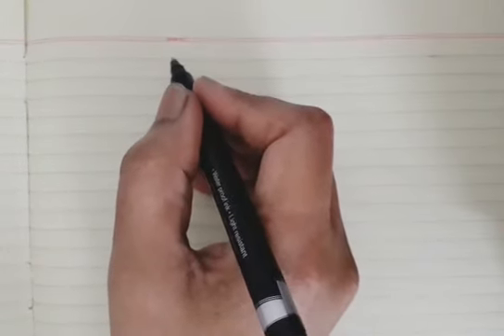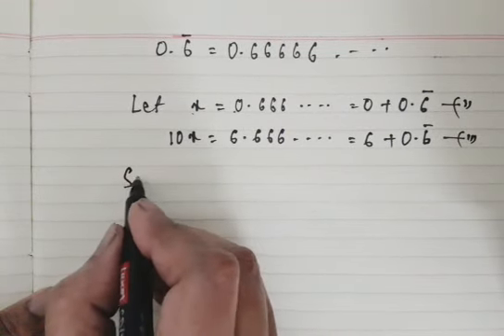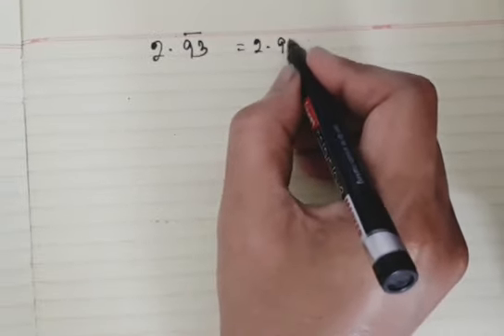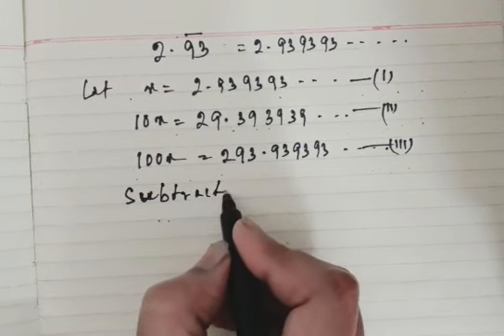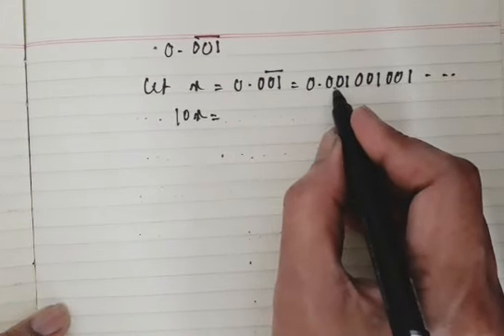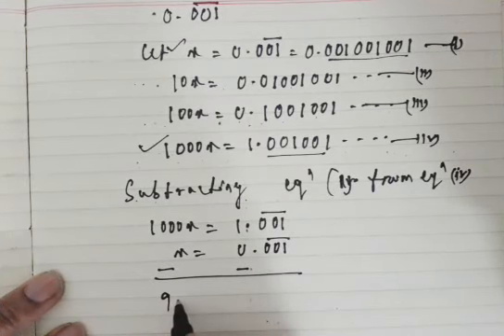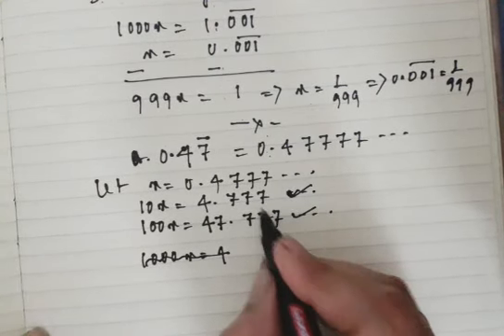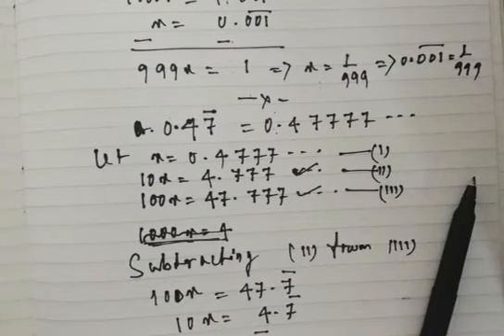Expressing repeating decimal in P/Q form